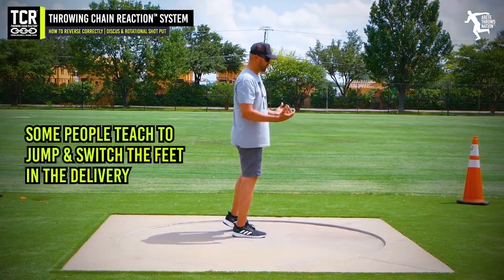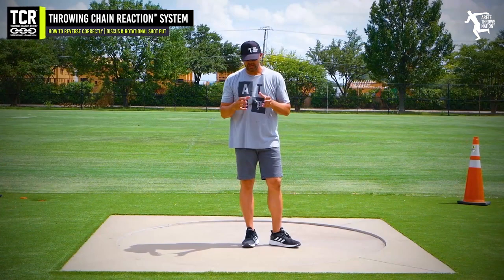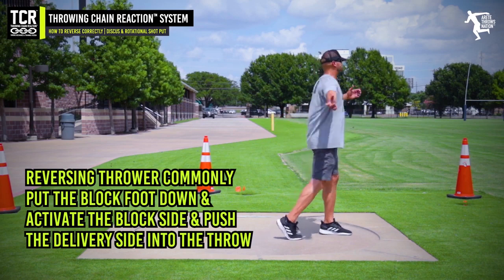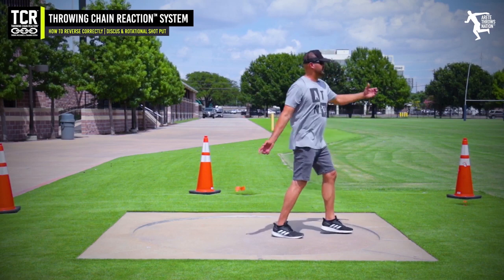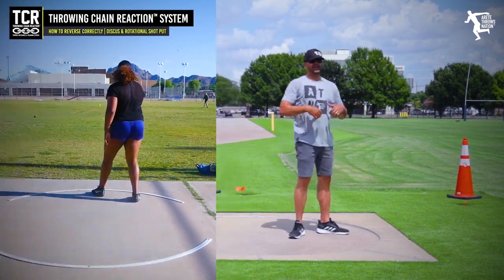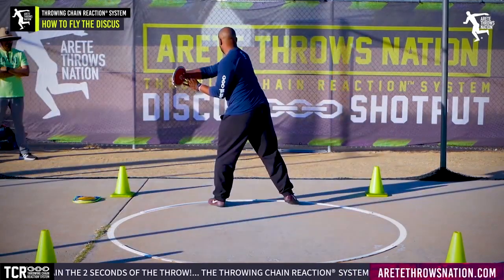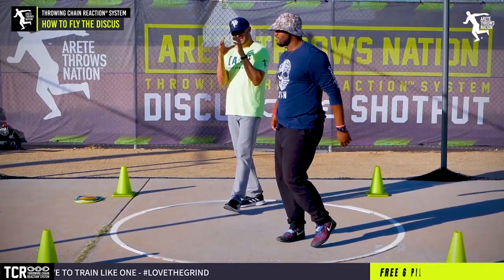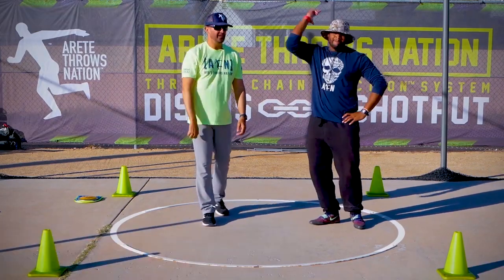How to Throw Reverse Discus